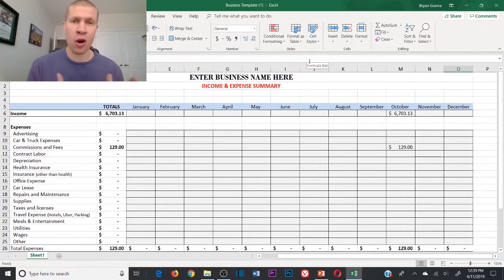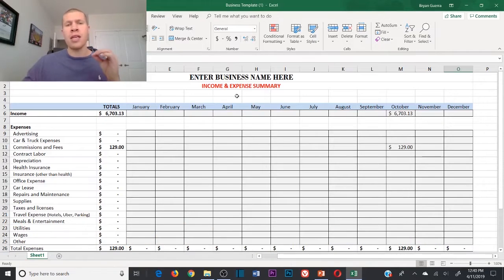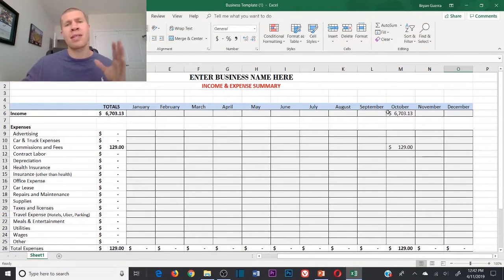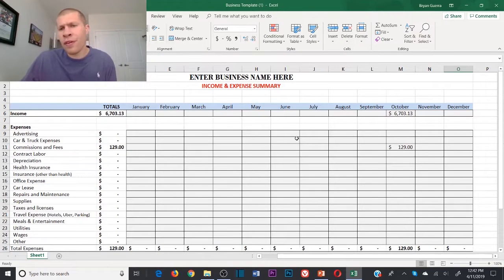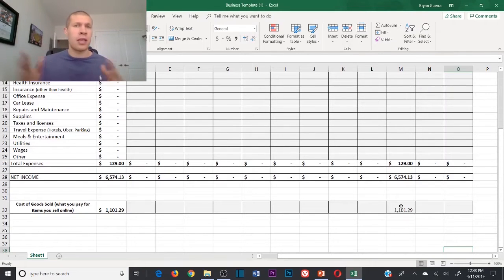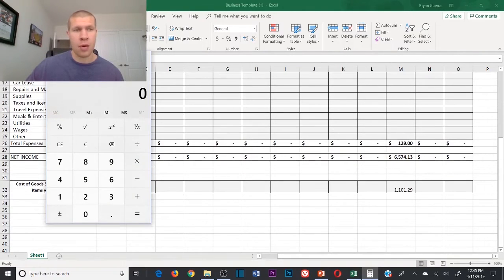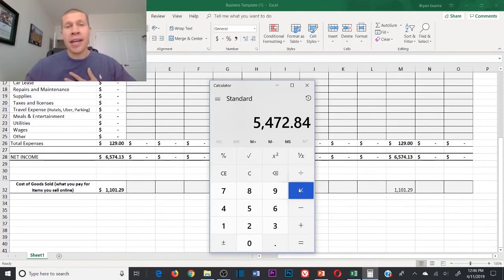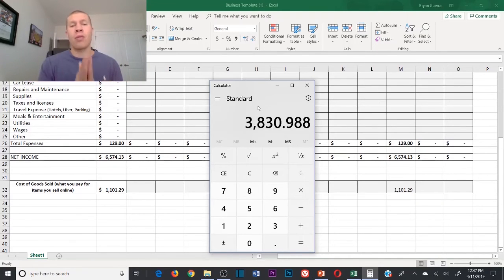How Much Profit I Made from Online Arbitrage [Expenses, Taxes, & Profit]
Today we'll discuss how much profit I made from Online Arbitrage in the month of October.

These recaps are important because they allow us to identify exactly how much I expenses on the business, exactly how much revenue I collected, exactly how much profit I made, & exactly how much I owe in taxes on that profit.

What you track you can improve.

By tracking all of these numbers for my online arbitrage business, I can better judge what I'm doing right & what I'm doing wrong.

I simply replicate what I'm doing right to scale. Then I try to minimize where I believe I'm going wrong.

Ultimately, by using this form of Back end tracking with a spreadsheet like this, my profit doing Online Arbitrage through coupon sites & Amazon FBA has been consistently increasing (in overall trend) from month to month.

Because...

The one problem every Entrepreneur faces is CASHFLOW.

You have NOTHING to lose, but time. Why postpone your dreams?